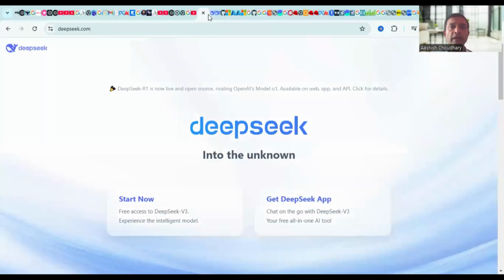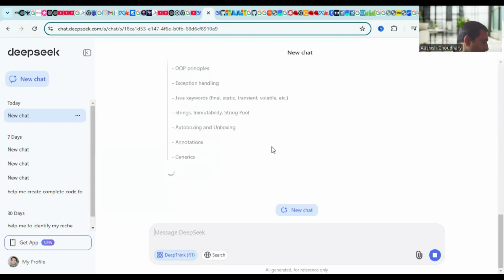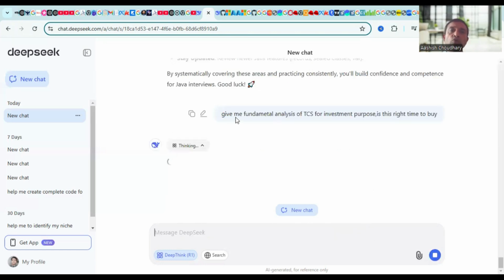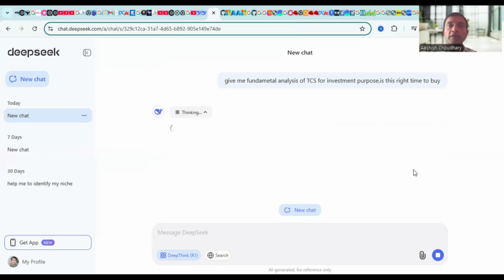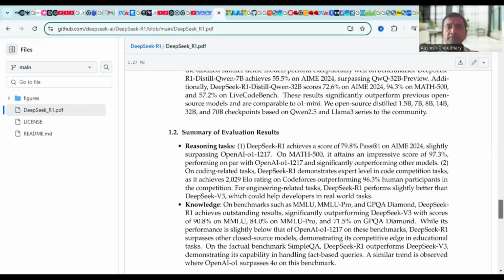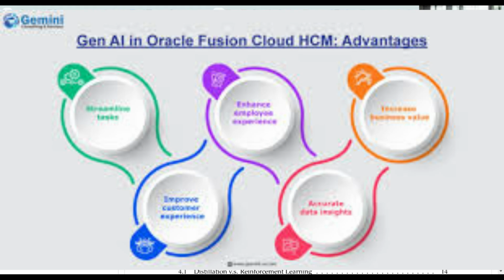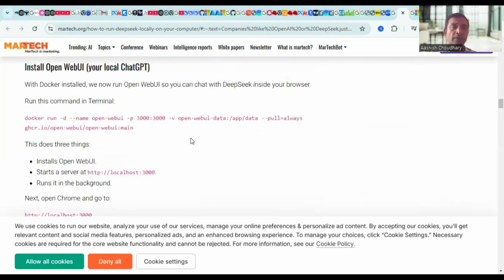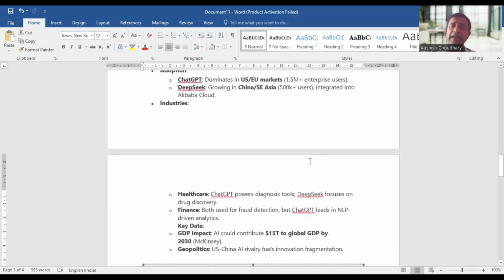🔍 DeepSeek vs ChatGPT: Understanding AI Agents | AWS, Azure, Oracle Cloud Services Explained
CHATGPT VS DEEPSEEK - WHAT IS DEEPSEEK - Who will win the race ??
DeepSeek Overview

AI Models Comparison

AI Agent Definition

Cloud AI Services (GCP, AWS, Azure, Oracle)

Oracle Fusion AI (SCM, HCM)

Install DeepSeek Locally

Microsoft Agent Studio

Google NotebookLM

Stock analysis using Deepseek !Algo trading using AI, interview preparation using AI
What is DeepSeek? Exploring Capabilities, Architecture, and Use Cases

DeepSeek vs ChatGPT: Performance, Accuracy, and Use Case Differences

AI Models Explained: DeepSeek, GPT-4, Claude, Gemini, and Emerging Frameworks

Understanding AI Agents: Definition, Applications, and Real-World Examples

Cloud AI Services Breakdown: AWS SageMaker, Azure OpenAI, GCP Vertex AI, Oracle Cloud AI

Oracle Fusion AI Integration: Enhancing SCM and HCM with Generative AI

Step-by-Step Guide: Installing and Running DeepSeek on Local Machines

Microsoft Agent Studio: Building and Deploying Custom AI Agents

Google NotebookLM: AI-Powered Research and Document Analysis Tool

Generative AI Platforms: Comparing GCP, AWS, Azure, and Oracle Cloud Offerings

Key Topic Coverage
DeepSeek: Strengths, technical advantages over ChatGPT (speed, cost, niche tasks).

AI Models: Contrasting architectures (transformer-based, RAG, fine-tuning).

AI Agents: Autonomous systems vs chatbots; tools like Microsoft Agent Studio.

Cloud AI Services:

AWS: Bedrock, SageMaker, CodeWhisperer.

Azure: OpenAI Service, Cognitive Services.

GCP: Vertex AI, NotebookLM, Duet AI.

Oracle: Cloud Fusion AI, Agent AI for ERP/SCM/HCM.

Installation: DeepSeek’s deployment requirements (hardware, dependencies).

thandel movie review,valencia vs barcelona,eng vs ind,sanam teri kasam 2,delhi election result date 2025 live
delhi election 2025,sri lanka vs australia

🚀 DeepSeek vs ChatGPT: What’s the Difference?
In this video, we’ll break down the differences between DeepSeek and ChatGPT, and dive into cloud services on AWS, Azure, and Oracle. Learn about the latest AI agents, including Agentic AI and Oracle Agents, and how they are revolutionizing industries.

✅ What You’ll Learn:

DeepSeek vs ChatGPT: A detailed comparison of these powerful AI tools
Cloud Services Breakdown: Explore the top cloud services on AWS, Azure, Oracle, and how they support AI agents
AI Agents in Industry: Real-world use cases across various industries
Oracle Agents: Introduction to Oracle Agents and Oracle Agent Studio for AI automation
Agentic AI: How Agentic AI is being used for intelligent automation
Cloud Deployment: How to leverage these cloud services for AI-driven projects
🎯 Industry Scenarios for AI Agents:
Learn how AI agents are transforming industries such as healthcare, finance, retail, and manufacturing. From automating customer support to predictive analytics, these technologies are reshaping the future of business operations.

DeepSeek vs ChatGPT comparison
AWS vs Azure vs Oracle cloud services
Cloud services for AI agents
Oracle agents and agent studio
Agentic AI for intelligent automation
Cloud deployment for AI projects
Difference between DeepSeek and ChatGPT
AI agents in industries like healthcare and finance
How Oracle agents work
AI agent use cases across industries
AWS, Azure, Oracle for AI applications
ChatGPT and DeepSeek in business automation
Agentic AI tutorial
How AI is transforming industries
Oracle Agent Studio tutorial
Cloud AI agents for enterprise solutions
ChatGPT and DeepSeek in automation
Cloud-based AI agents for businesses
AI-driven customer service automation
Using Oracle for AI-based applications
DeepSeek in business automation